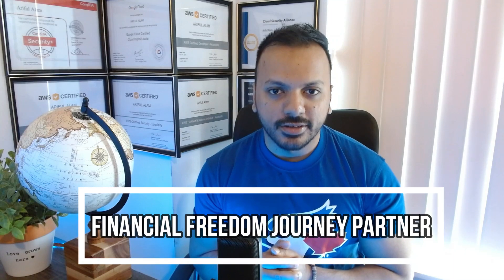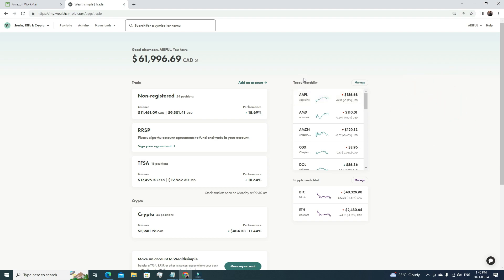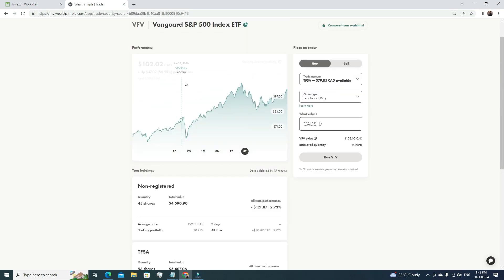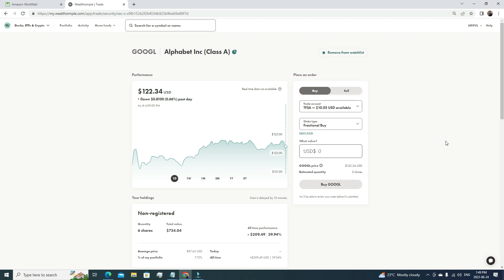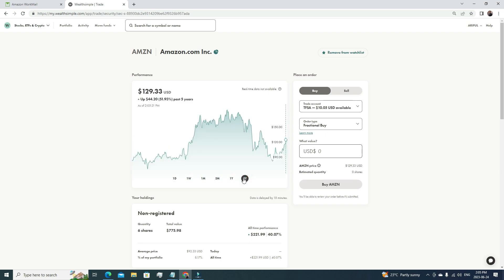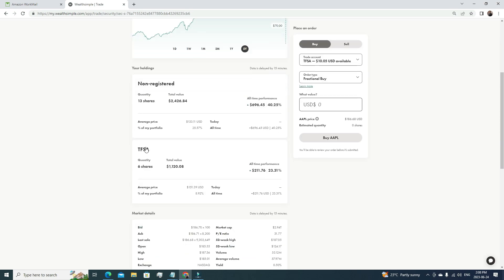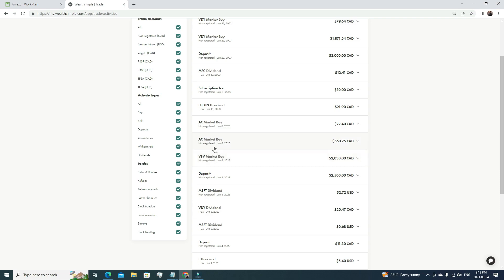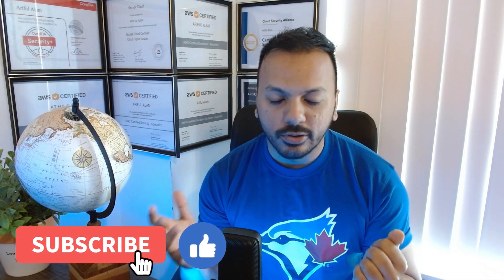$60,000 Stock Portfolio Update: Achieving Financial Milestones!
In this highly anticipated video, I am thrilled to unveil the jaw-dropping update of my $60,000 stock portfolio. Prepare to be amazed as I reveal the insights, strategies, and noteworthy achievements that have propelled my portfolio to new heights!

Join me as I dive into the nitty-gritty details of how I surpassed all expectations, transforming a modest investment into a substantial sum. With a focus on transparency, I will discuss the stocks that proved to be winners, shedding light on the factors that led to their success.

This video is not just about bragging rights; it's an opportunity for you to learn from my triumphs and setbacks. Discover the winning formula that allowed me to navigate the complex world of investing and achieve financial milestones. From selecting promising stocks to implementing effective strategies, I'll share the secrets behind my investment prowess.

But it's not all about numbers and figures. I understand that success is built on the foundation of knowledge and continuous learning. Throughout the video, I'll emphasize the power of strategy and provide valuable insights for aspiring investors and seasoned veterans alike. Get ready for a captivating journey into the world of stocks, investments, and financial growth.

So, whether you're a novice investor seeking guidance or an enthusiast hungry for the latest market trends, this $60,000 stock portfolio update is a must-watch. Together, we'll unlock the secrets to building wealth and achieving financial freedom!